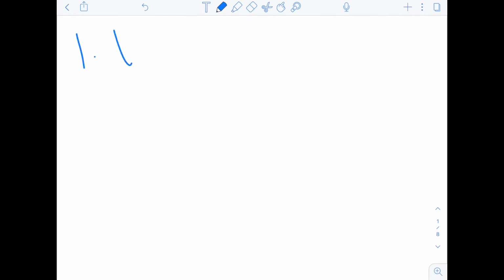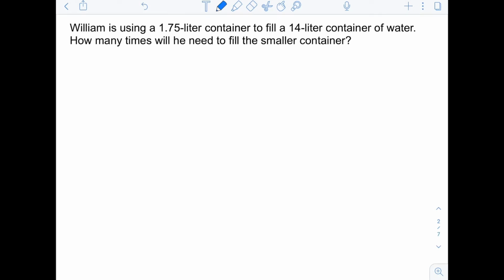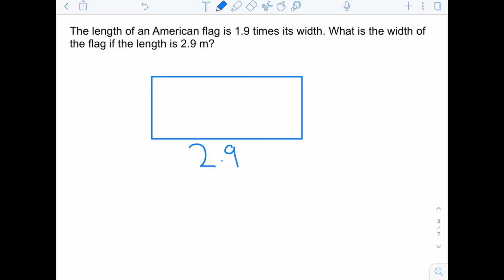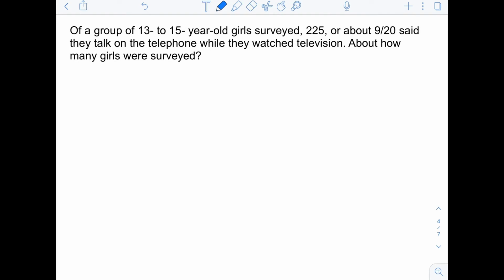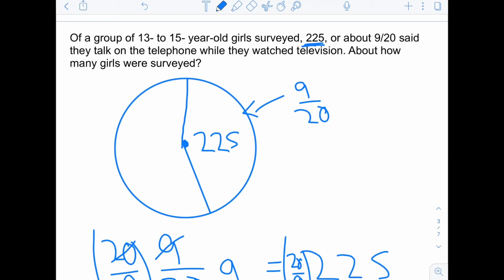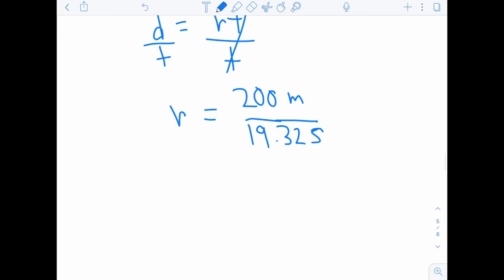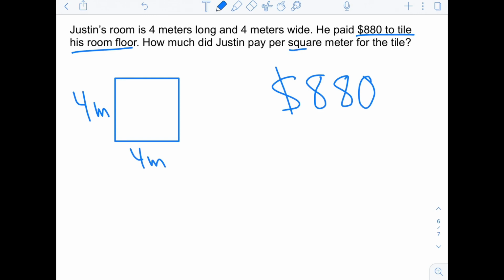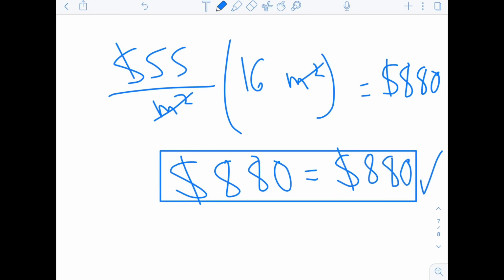How to solve one-step word problems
Learn how to approach and solve word problems using a four-step problem solving plan.